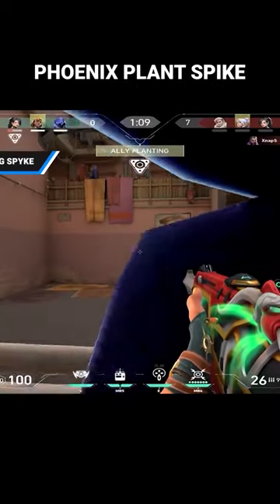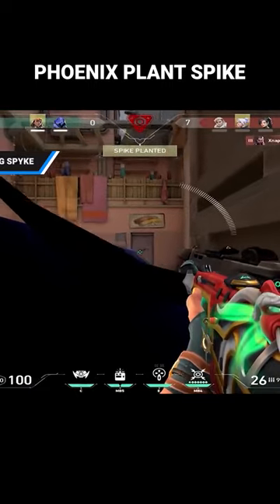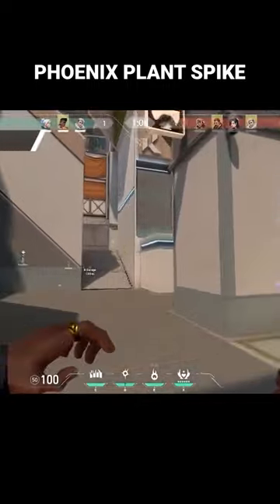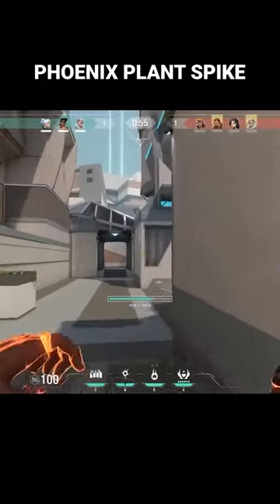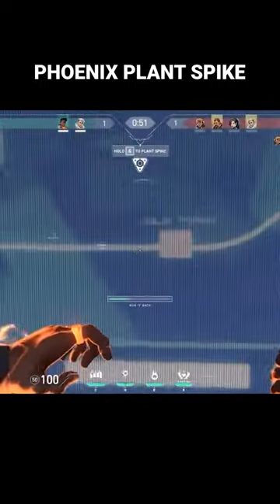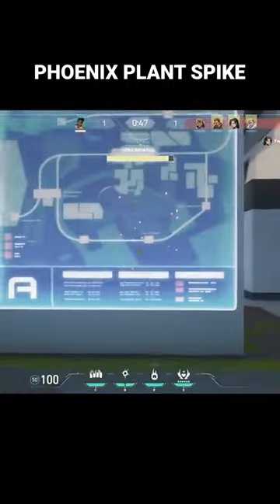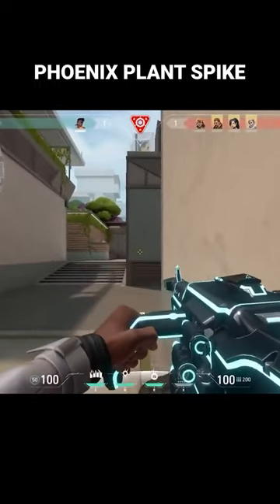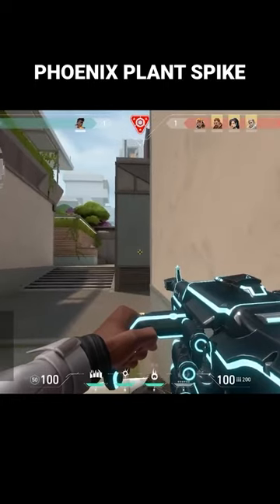Phoenix Spike Plant Bug